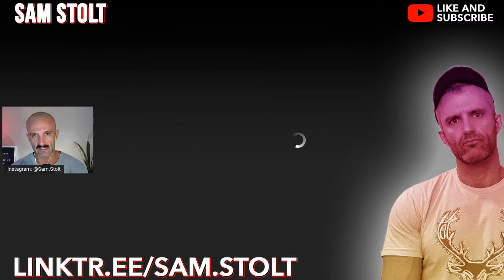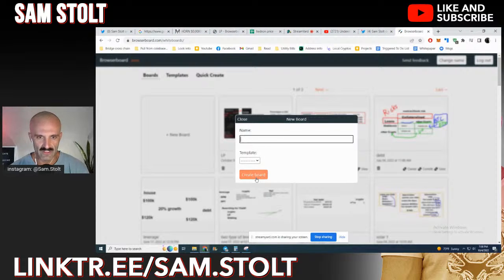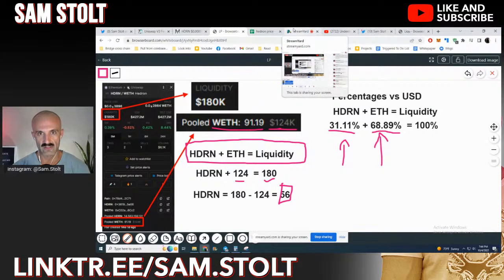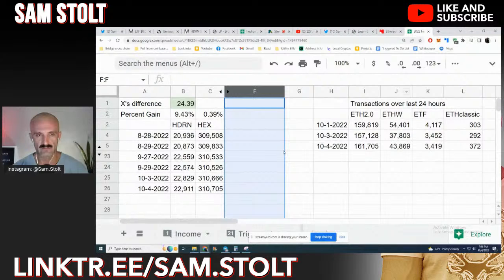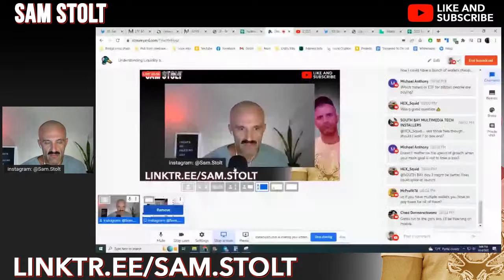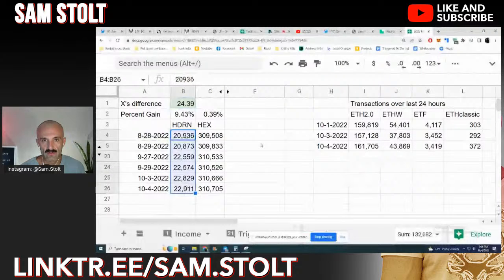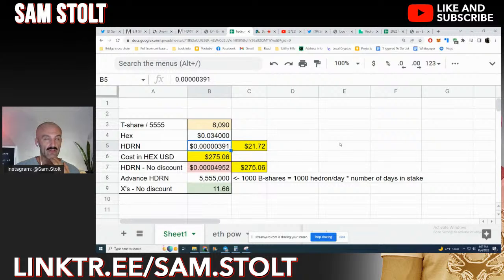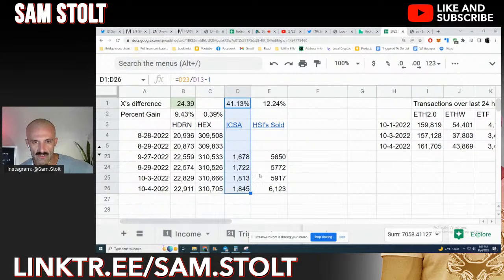Understanding Liquidity at a deeper level - Uniswap V2 sucks vs Uniswap V3